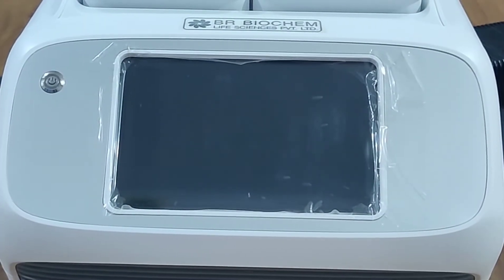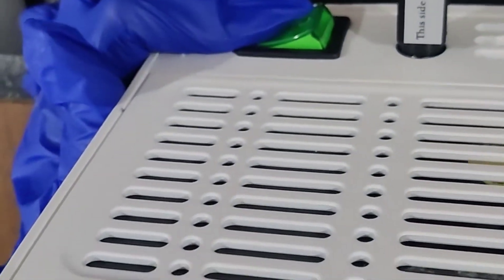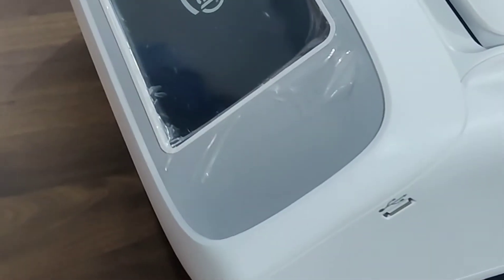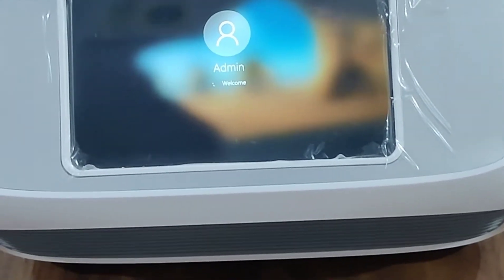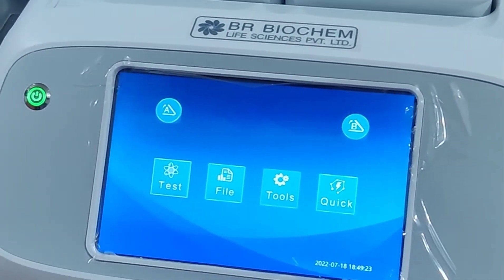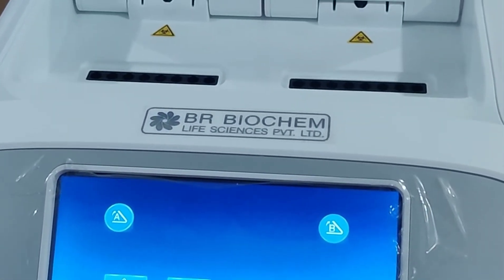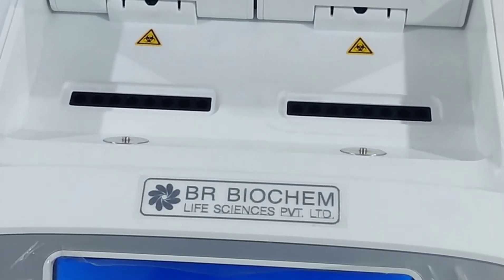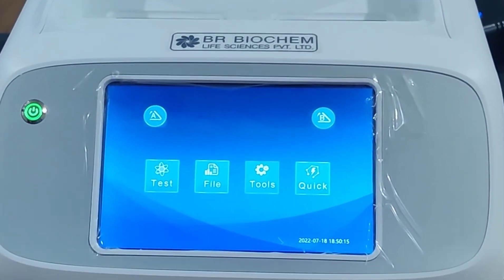Real-Time PCR System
B16 Real-Time PCR System is a portable fluorescence quantitative PCR instrument developed by BR Blochem company. This product adopts dual-channel and double 8-well blocks, which can run two different files simultaneously. The product combines a variety of advanced technologies: 7-inch high-definition TFT color touch screen, win10 operating system with analysis software, complete quantitative analysis and printing report without computer. It adopts American Marlow custom-made peltier, high sensitivity photoelectric detector and side scan technology, to ensure superior performance and stable detection results.